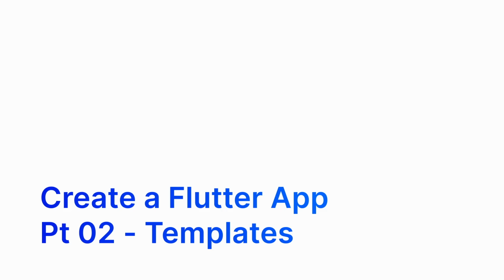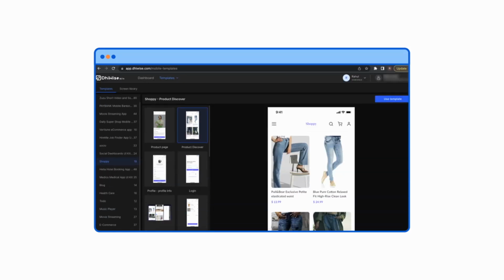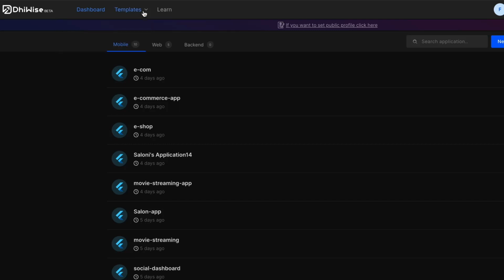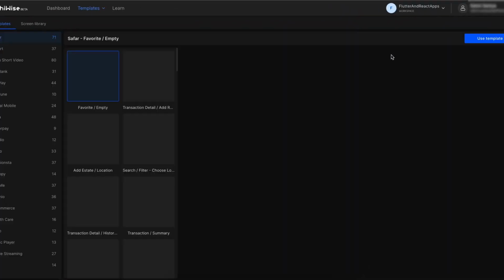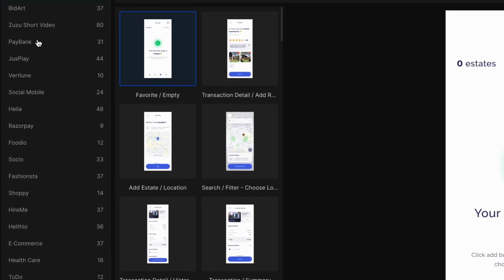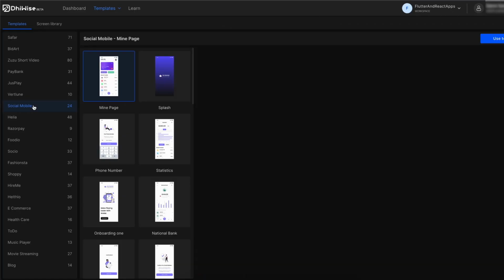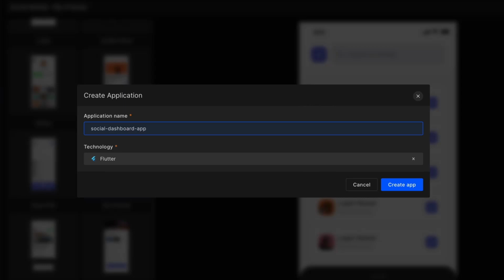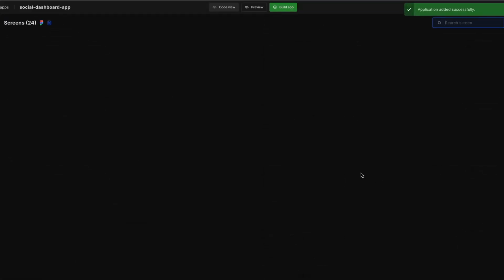Create Flutter app in DhiWise with templates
Don't have a Figma design? Don't worry. We have got you covered. You can now build Flutter apps In DhiWise with templates available in DhiWise.
DhiWise provides over 50 templates covering categories like E-commerce, healthcare, Streaming, etc.
These templates have attractive UI designs and cover most of the features any app can have.